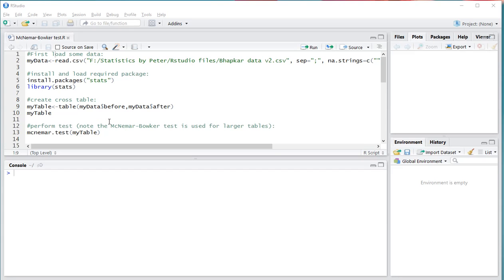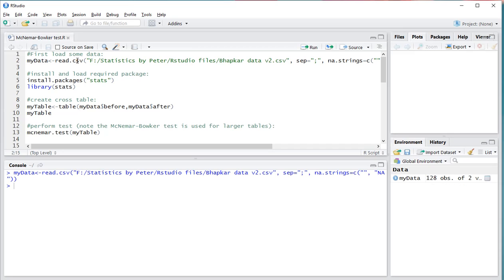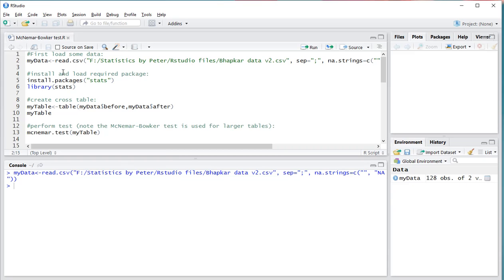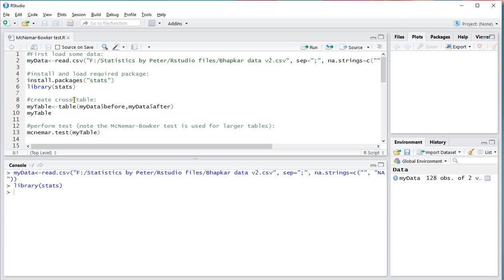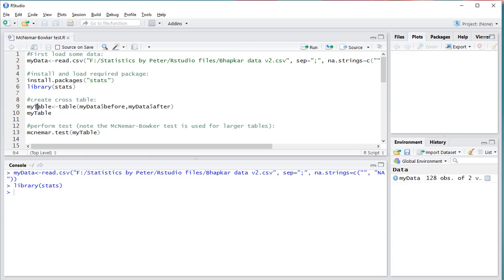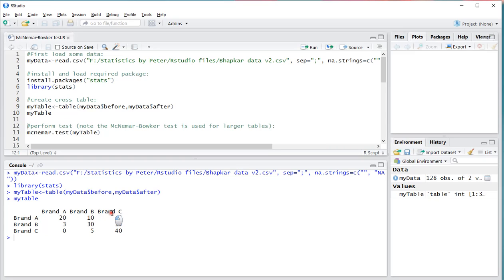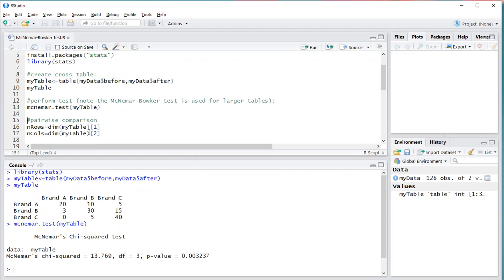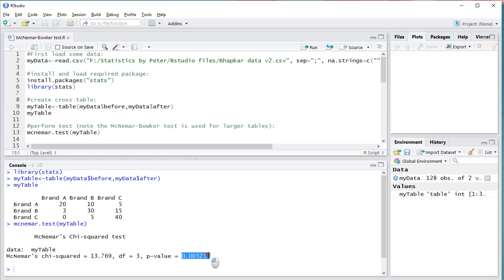R - McNemar-Bowker test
Instructional video on performing a McNemar-Bowker test in R (Rstudio), with help of the stats package.